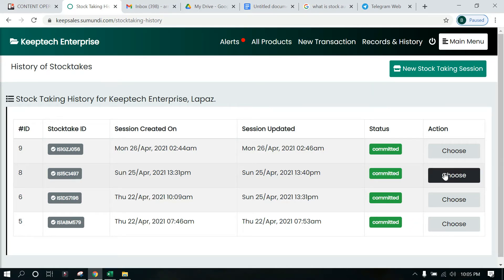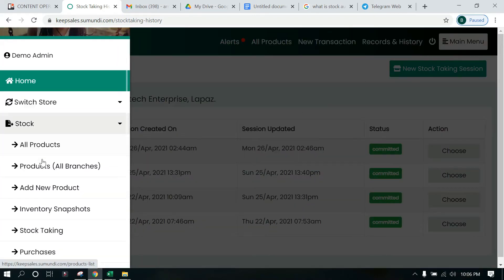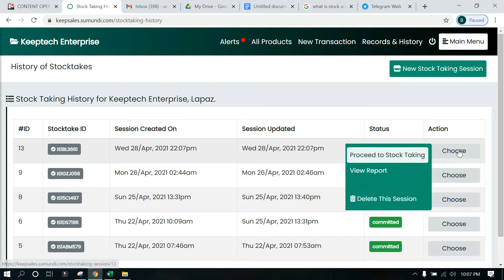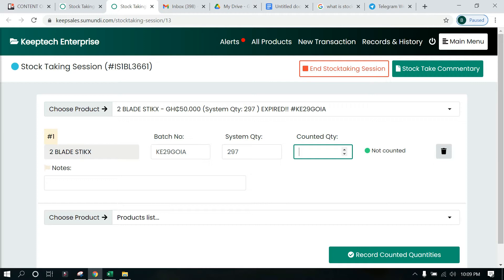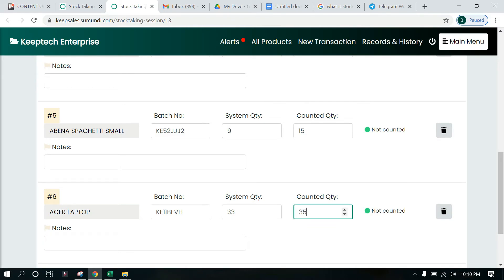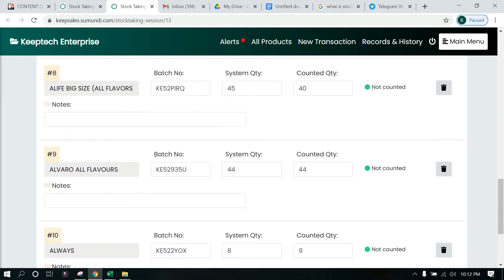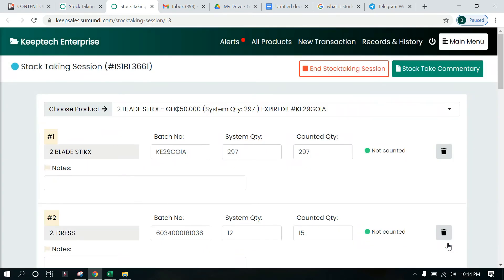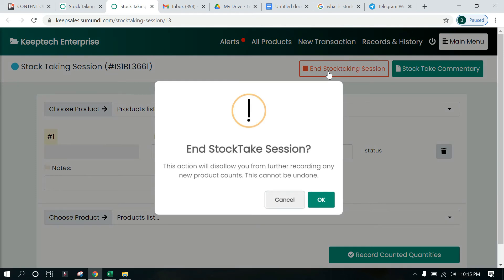Sumundi Keepsales Tutorials - Section 47: Stock Taking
If you would love to get interactive with us and find out more, kindly visit our

This is to help you make sure that you are making the right decision on the technology and company you want to help in the running of your business.  We are passionate about being the best you ever met.

Just like taking a new car for a test run before making your purchase, our trial is non-committing. We do not demand any upfront fees. All your trial data is also kept safely and never deleted even after the deadline ends to give you ample time to make your final decision.

If you are watching this video on and android device, you can also download our mobile app as well on the google playstore: